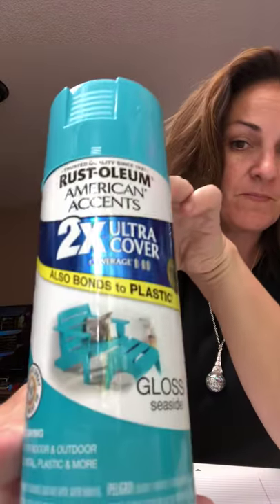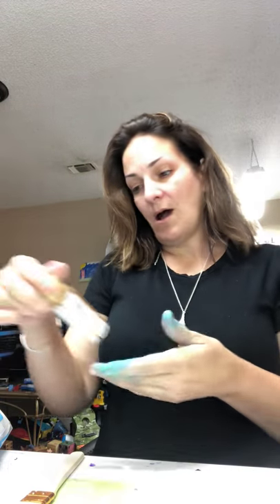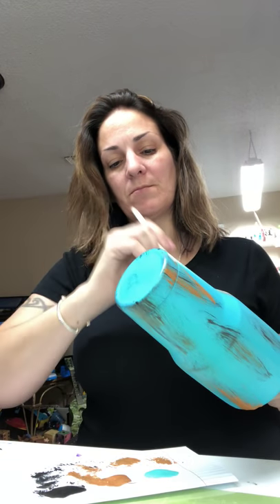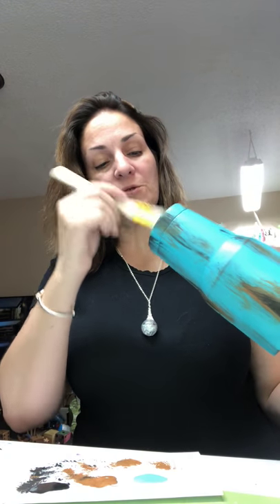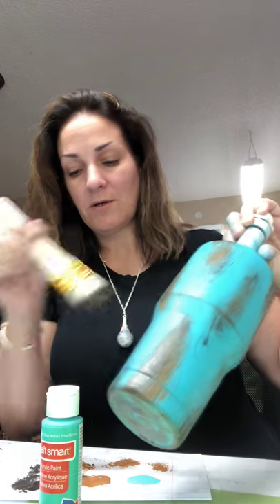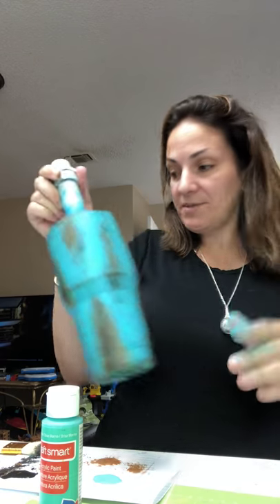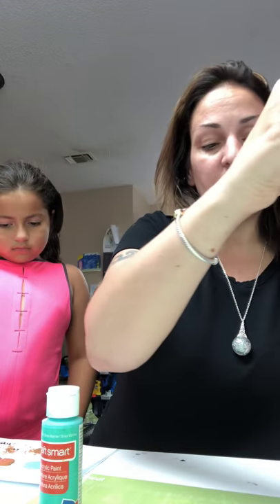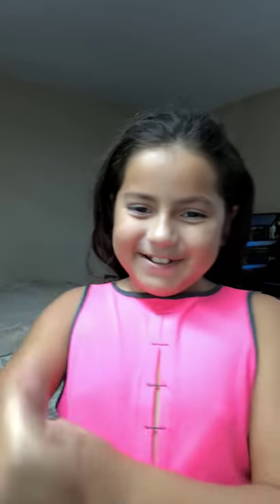Cowgirl Up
How to make the distressed look